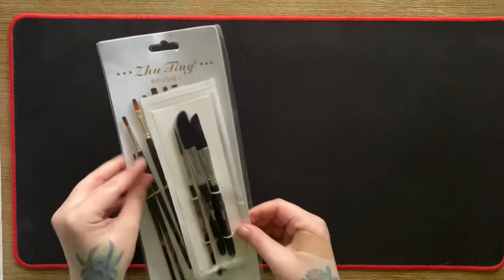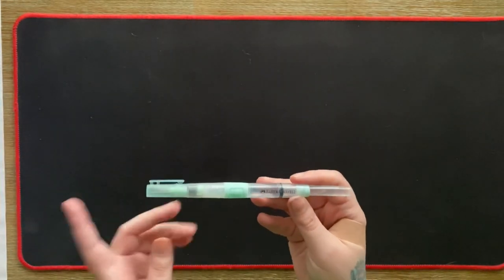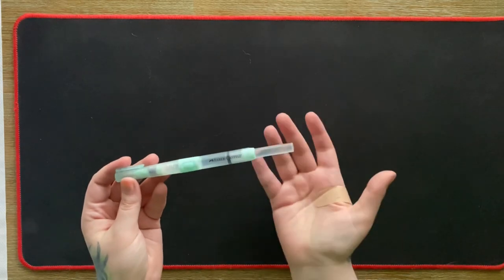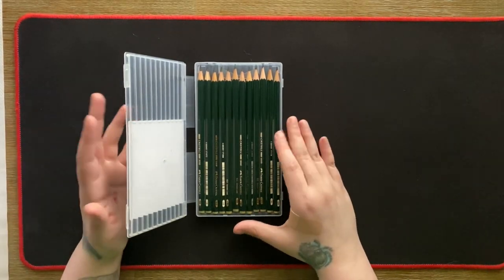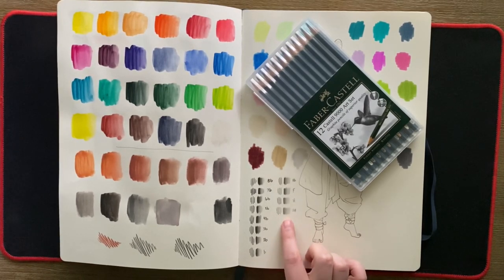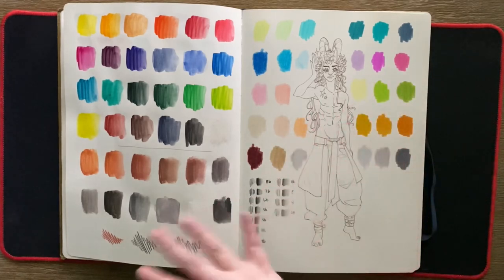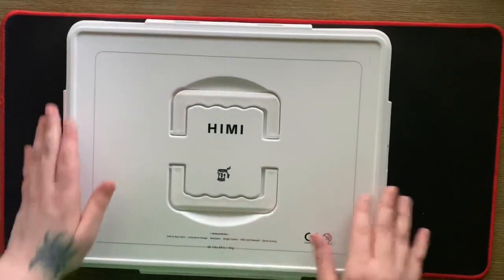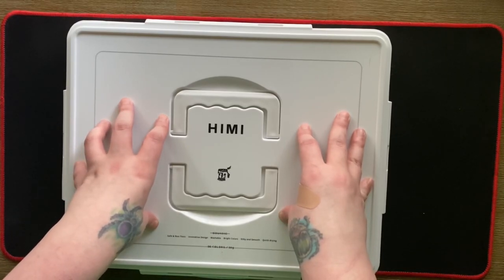Art Supply Haul!